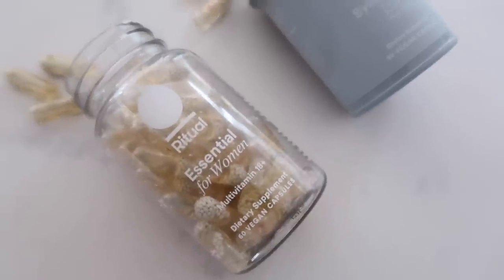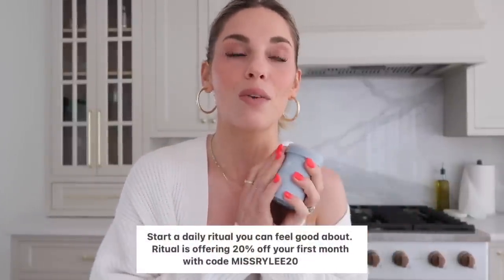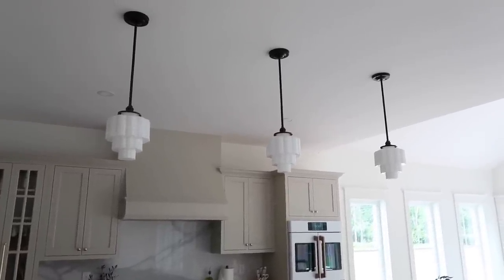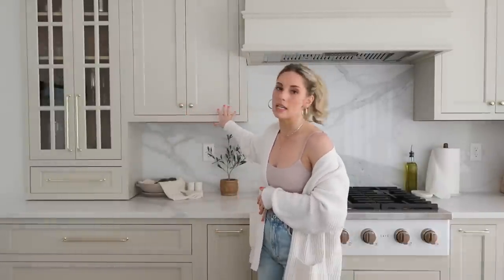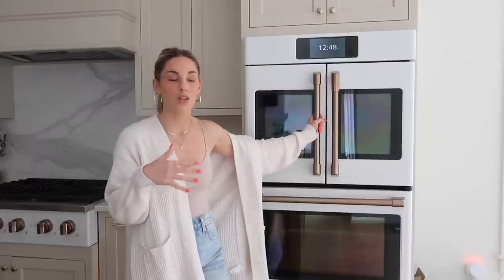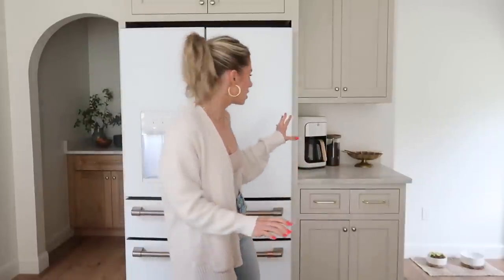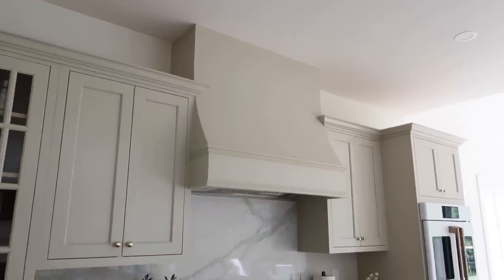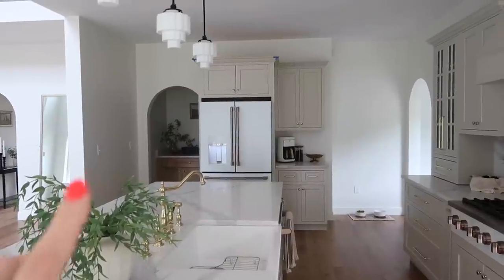NEW KITCHEN TOUR | Highly Requested!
CABINETS
Color- Beige
Style- Heritage (inset)

  ISLAND & PANTRY CABINETS
Brand- Kraft Made
Wood Type- Maple
Color- Barly

  COUNTER TOPS
Stone Type- Quartz
Color- Linea Phoenix

  FIXTURES
Cabinet Knobs
Cabinet Pulls
Soap Dispenser
Light Fixtures

  APPLIANCES
Gas Cooktop
French Door Double Oven

    DECOR
Cooking Utensils Set
Acrylic Cutting Board
Salt & Pepper Shakers
Paper Towel Holder
Strainer Bowl
Pantry Art
Pantry Vase
Retro Macrowave
Clear Jars w/ Wood Lids

I am sure I missed somethings, so let me know if you have questions or would like a link to something else you saw in today's video! OX